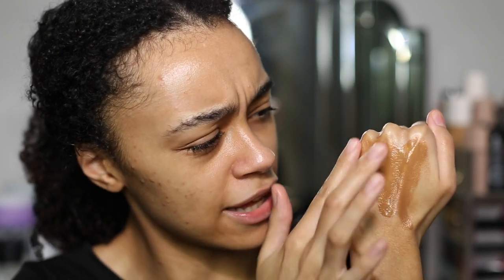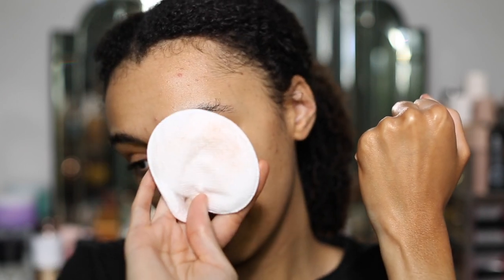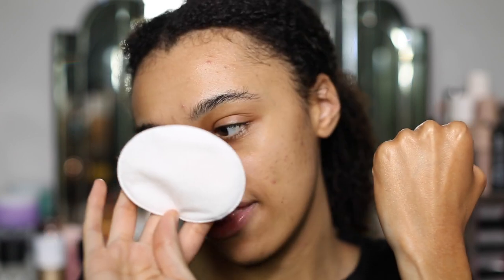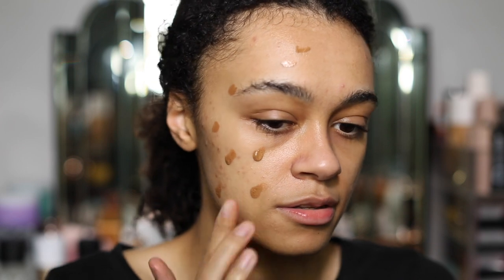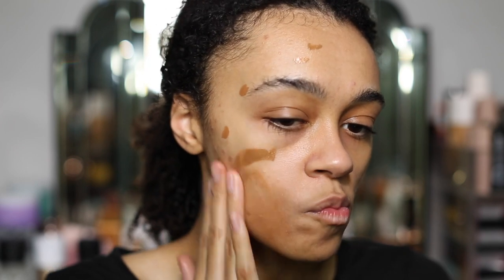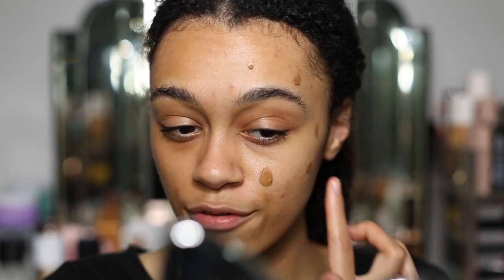NEW FENTY BEAUTY BODY SAUCE REVIEW | FACE TEST | SUNKISSED GLOW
Trying the new Fenty Beauty Body Sauce on my face! This left me with the most beautiful Sun kissed glow!